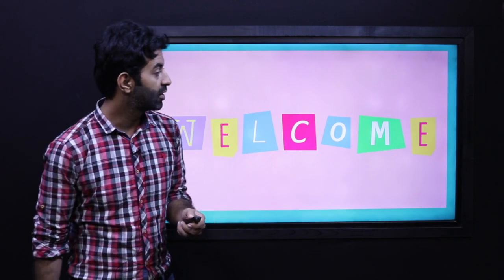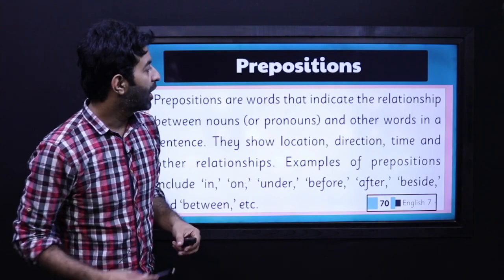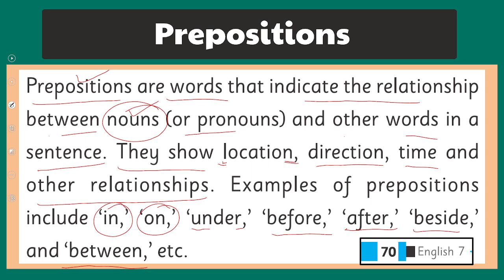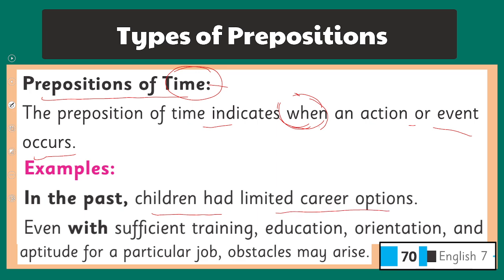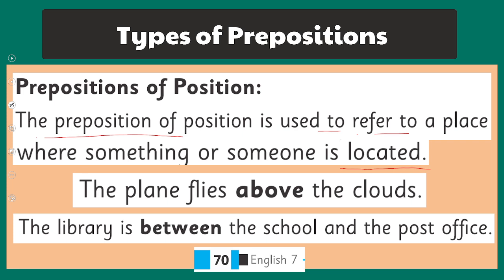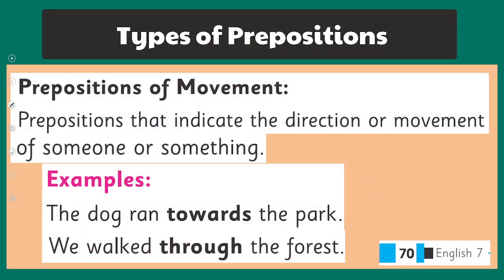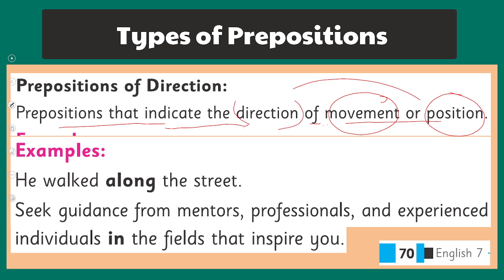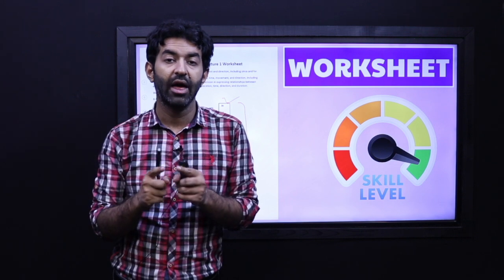English 7 Unit 8 Lecture 1 || NCP 2022-23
1.PowerPoint Presentation